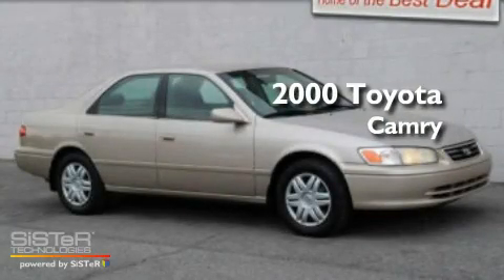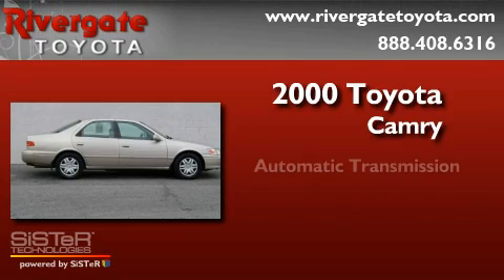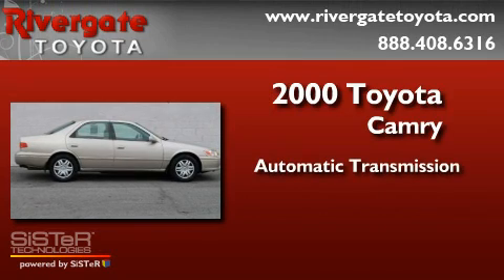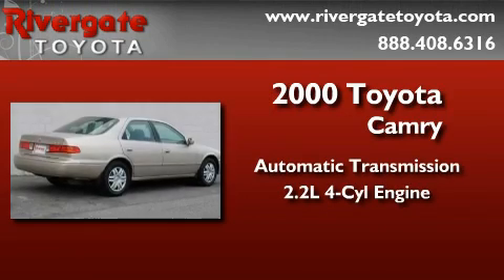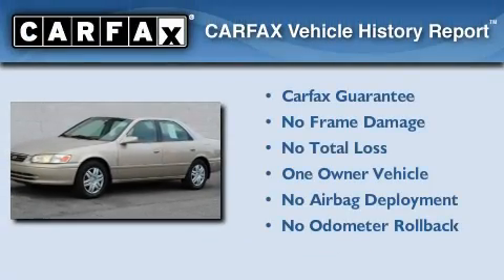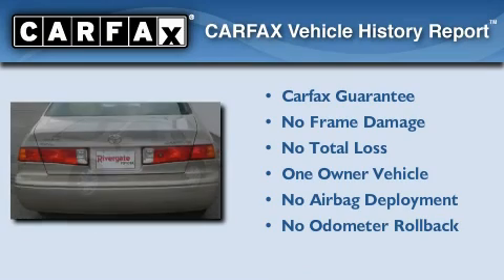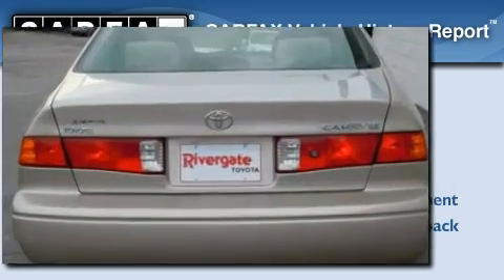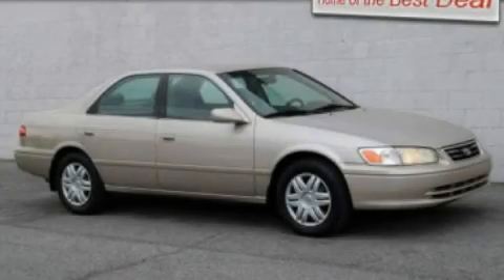2000 Toyota Camry Madison TN 37115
Year : 2000
 Make : Toyota
 Model : Camry
 Engine : 2.2L I4
 Trans . : AUTO
 Exterior : Cashmere Beige Metallic
 Miles : 217,772
 Interior : Gray
 Stock : P7744A